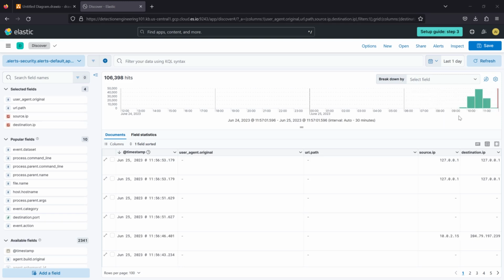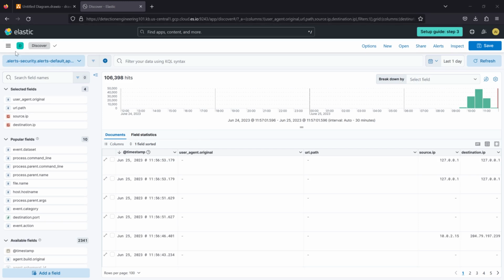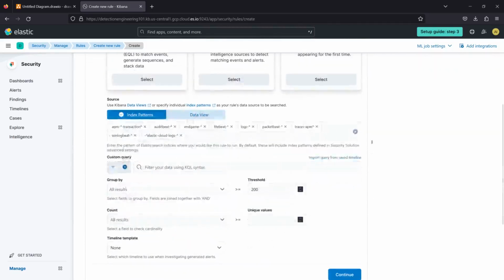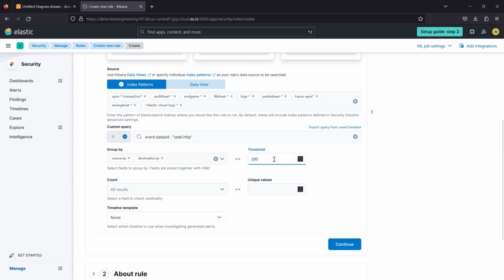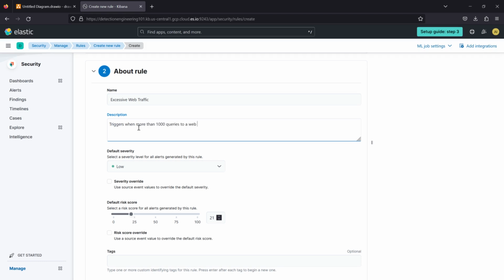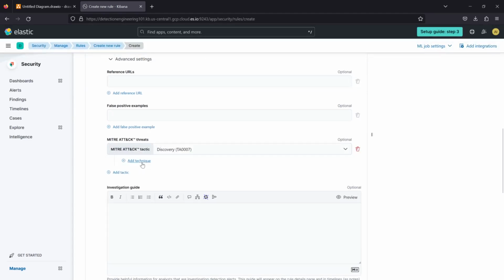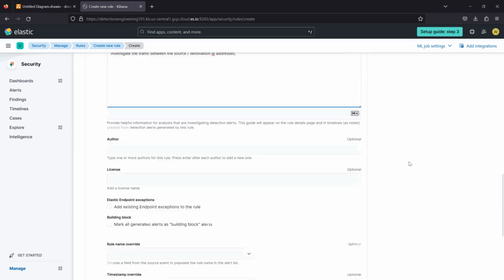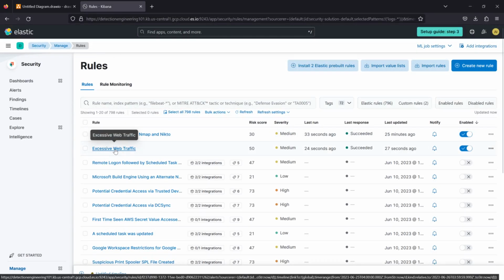05 Creating our first Threshold Alert ( Demo 1 )